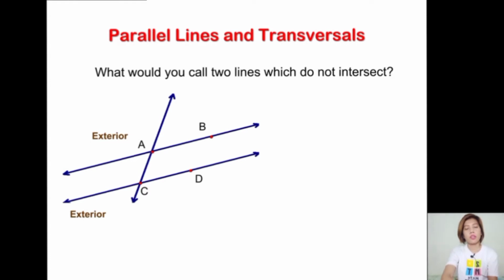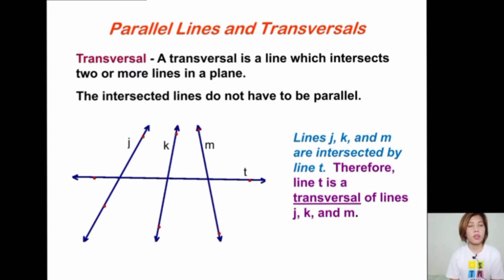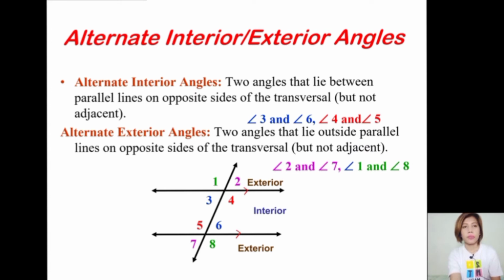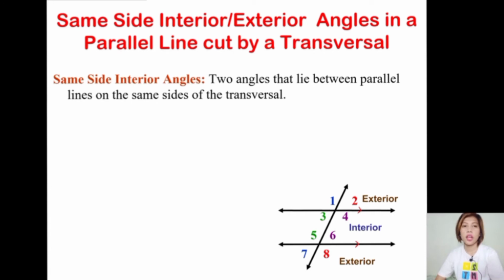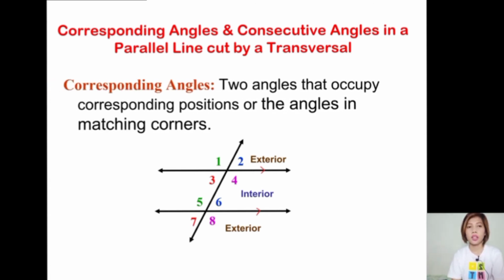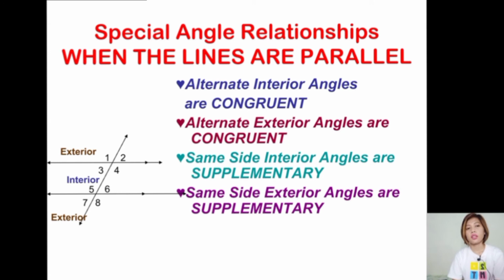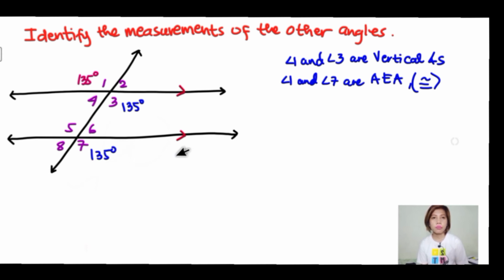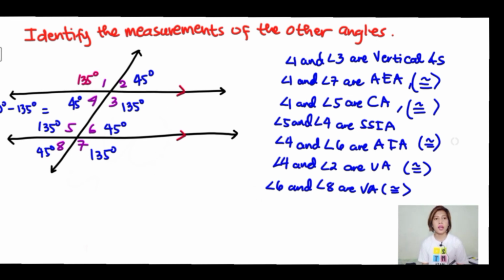Special Angles formed when Paralllel Lines are Cut by a Transversal (Q3: Week 3)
Lessons based from MELCs of Gr. 7 Math